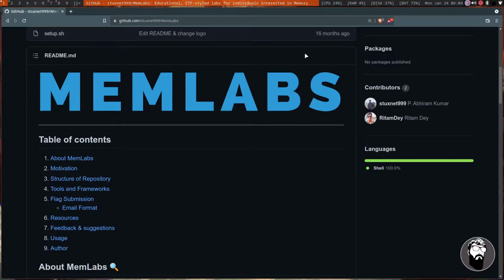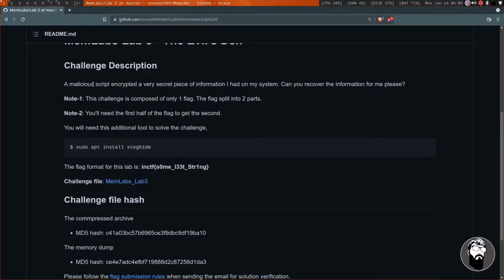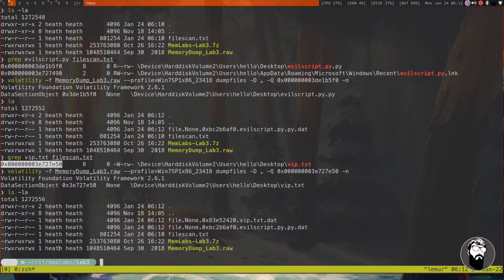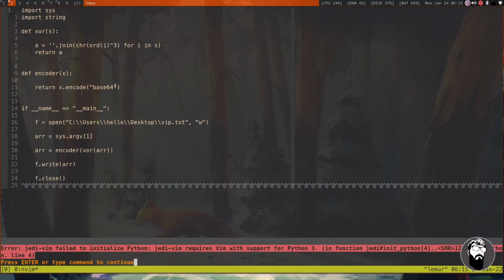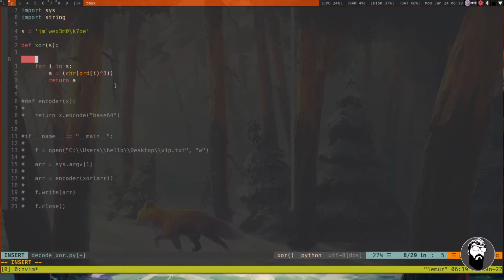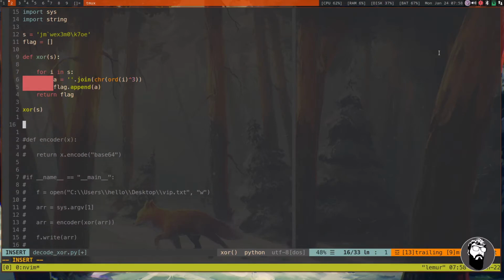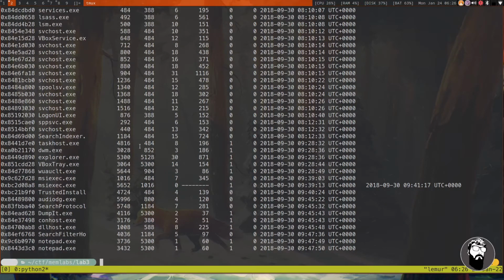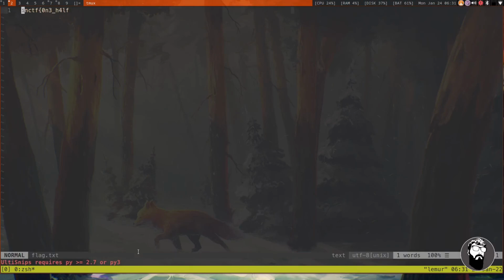Memlabs CTF - "Lab 3" XOR Encryption and Steganography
In this video I examine a memory dump to find that a python script has "encrypted" some data as well as extract some data from a stego image file.

This is lab 3 of the memlabs ctf by stuxnet999.